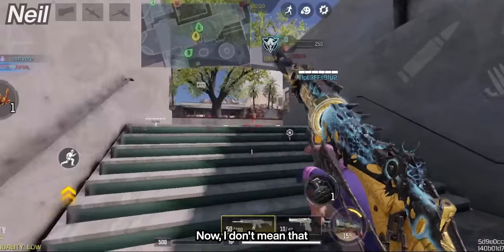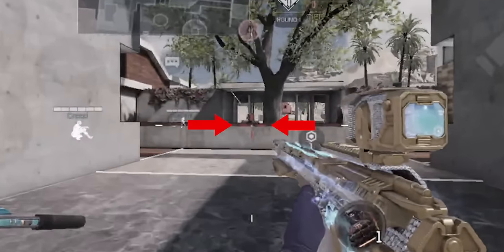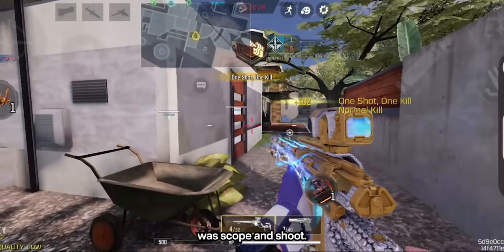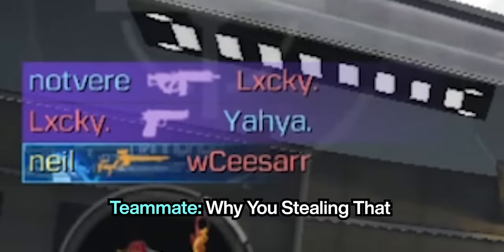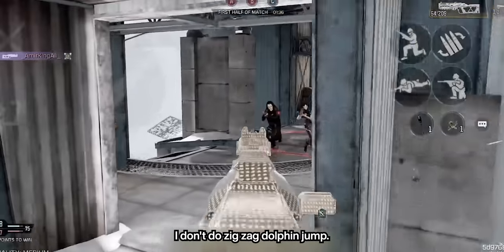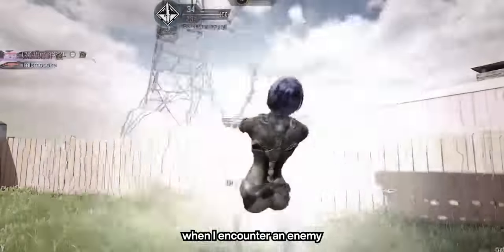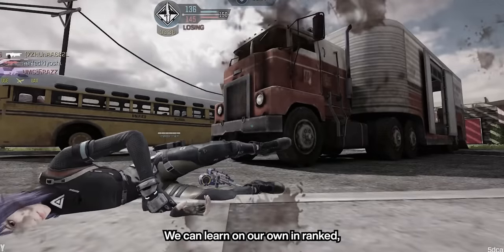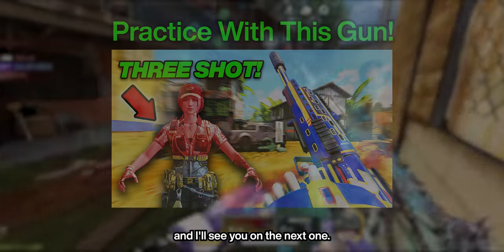Double Your Kills With 2 Simple Tricks in CODM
Check Out Neil Here!

Season 4 of COD Mobile is finally here! Krig 6, Holger, Peacekeeper, what else? New CODM Meta? Here are the Best Gunsmith builds for QQ9, LK24, SVD, SKS, kilo, CBR4, KRIG 6, HOLGER and more weapons to use in your loadouts for Call Of Duty Mobile Ranked. Will You Use Cordite or OTS 9 with Makarov in WC2023?